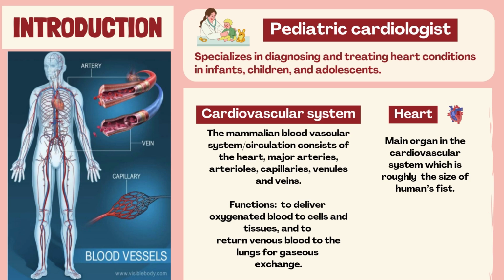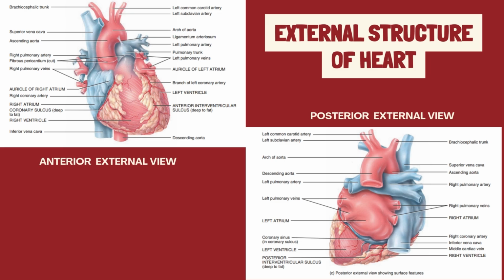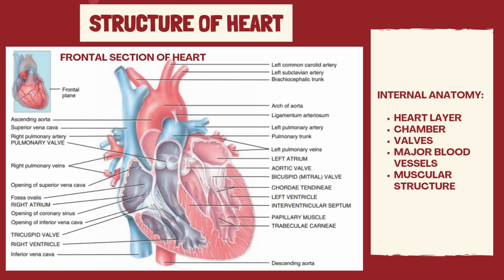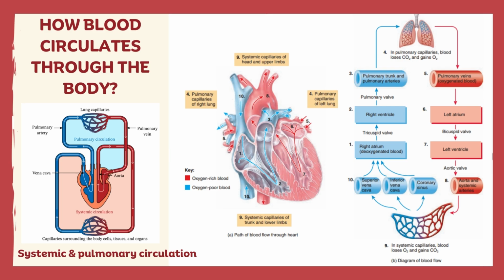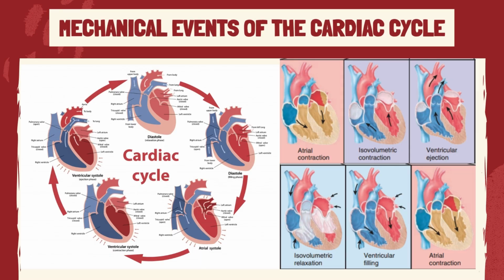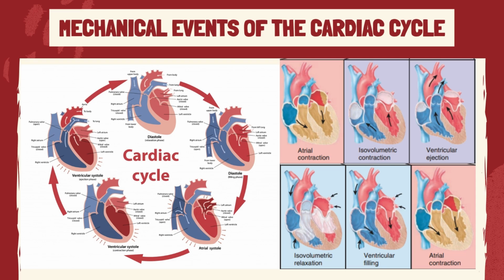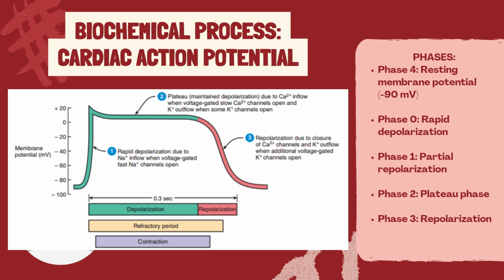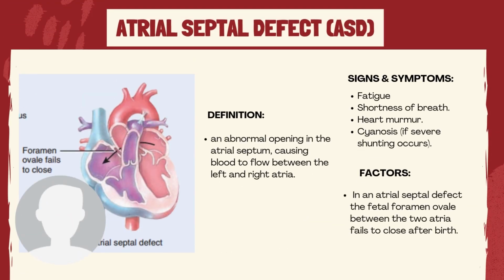5.7 :: PAEDIATRICS CARDIOLOGIST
NUR AQILAH RUSHDA BINTI AHMAD
BM24110085